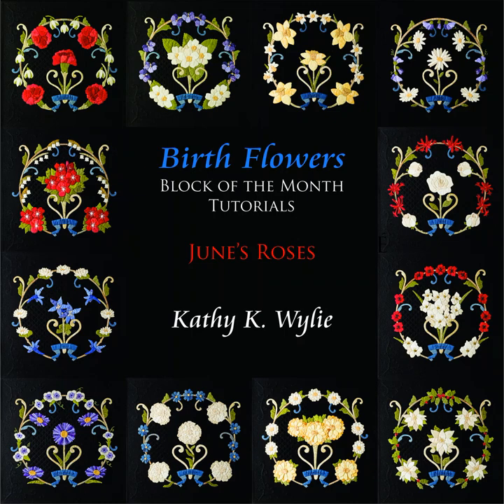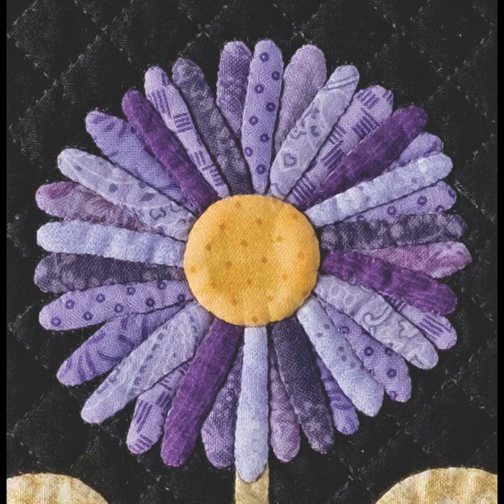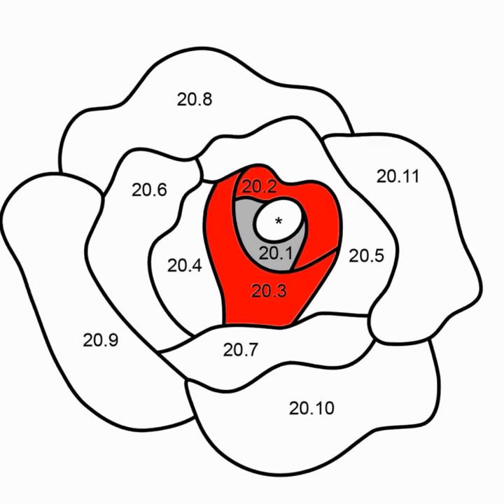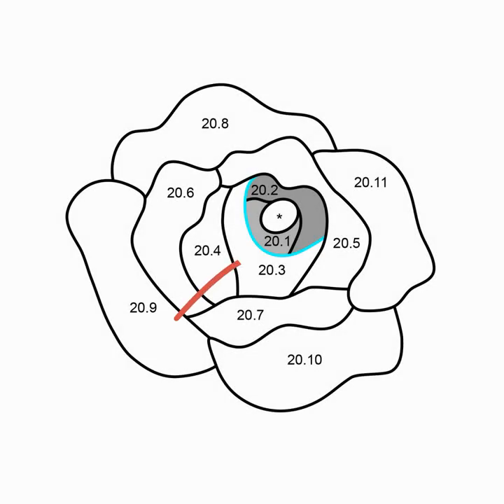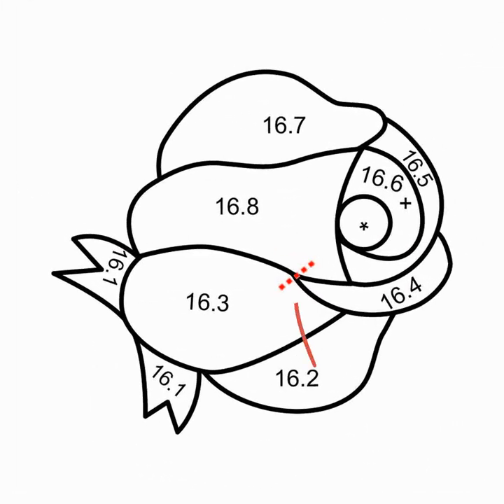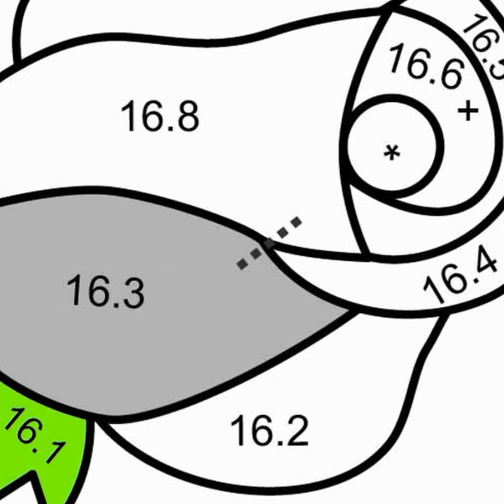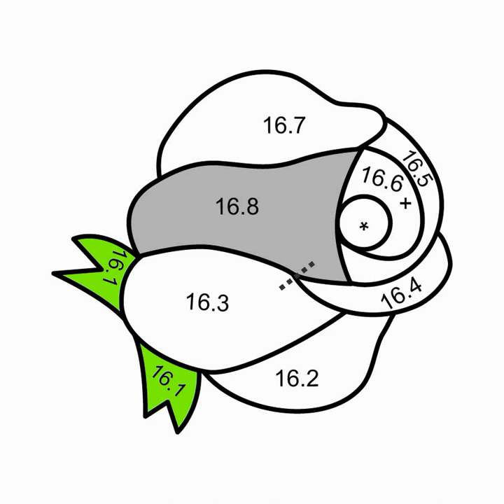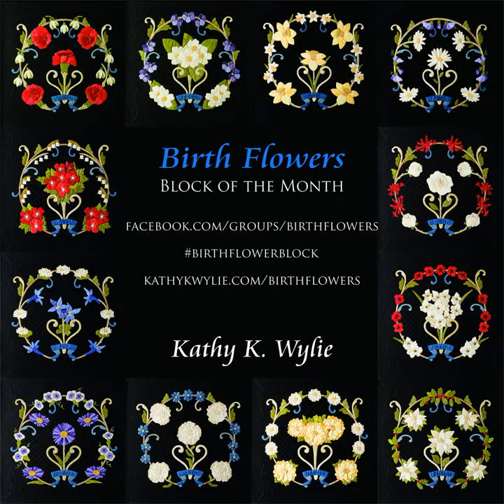June's Roses Tutorial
Most of the flowers in the Birth Flowers block-of-the-month are appliquéd in the same way, but June’s roses are a bit unique. In this tutorial, we will take a closer look at the roses in the June block to get a better understanding of how they are put together.